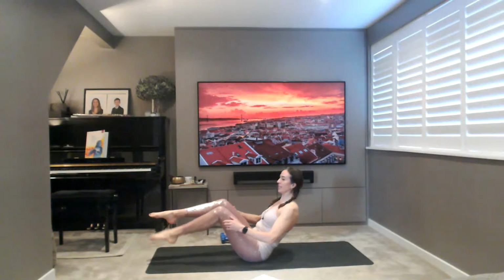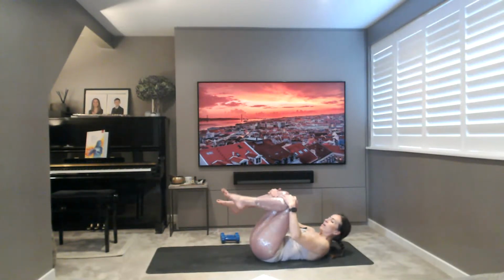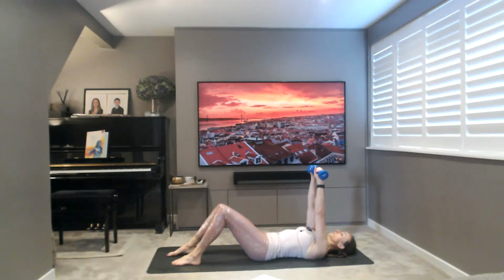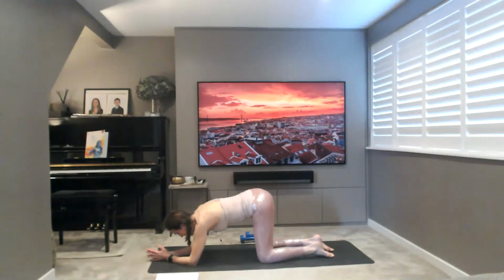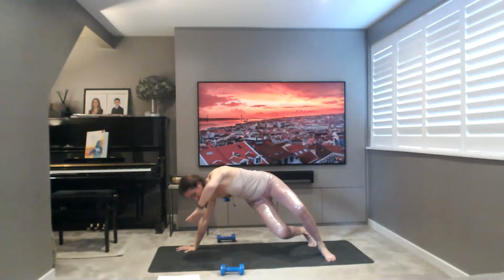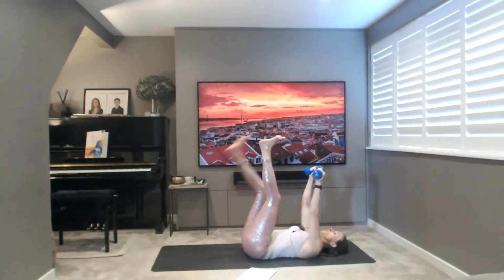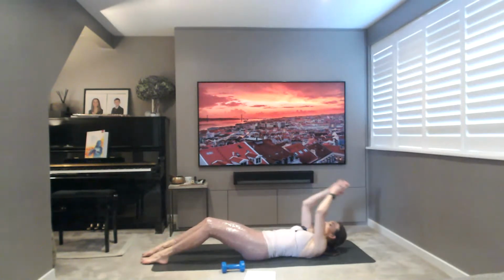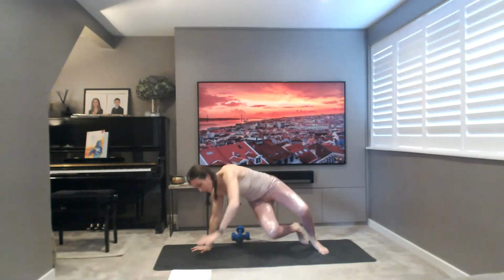YogaFit 15 Minutes abs blast